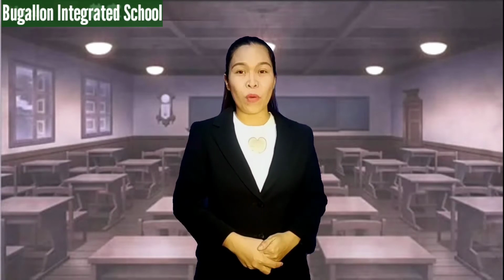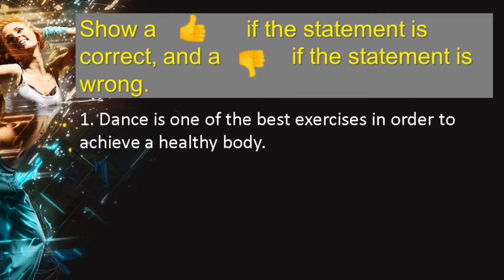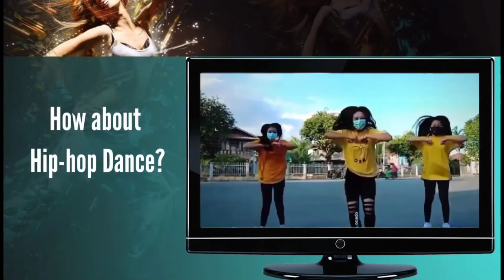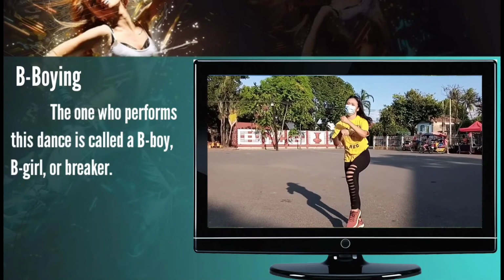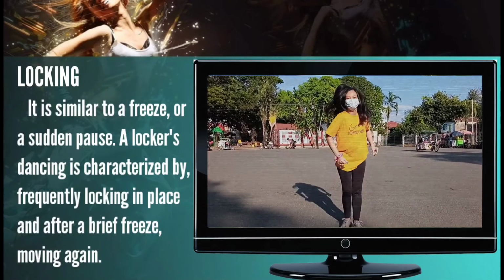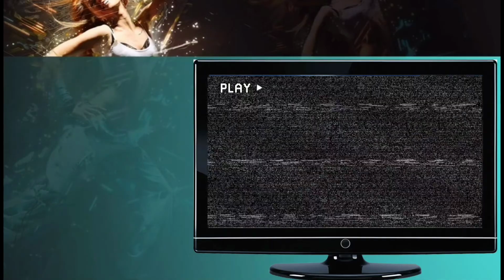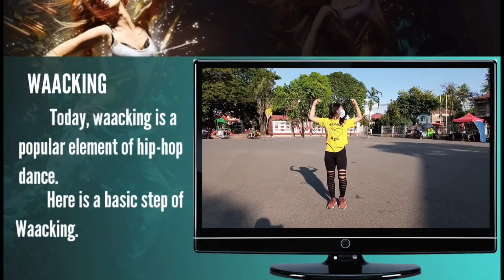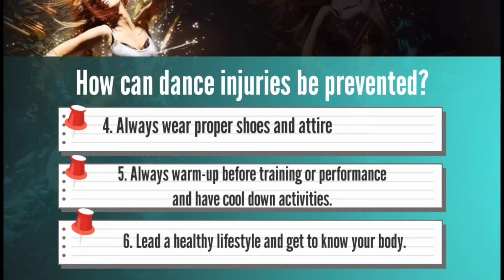PE 10 Quarter 3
Grade 10 Q3 PE Video lesson
edited and created by Vanessa S. De Guzman